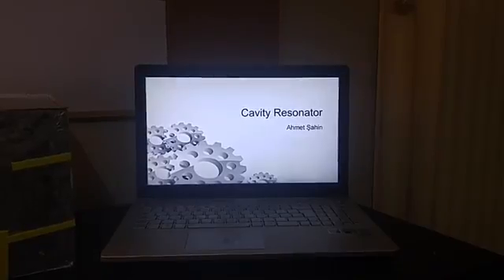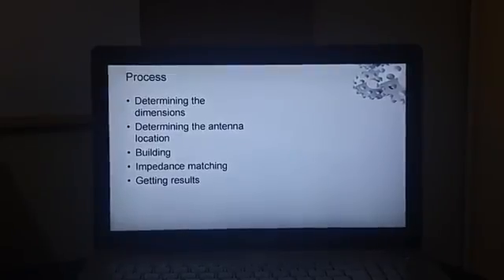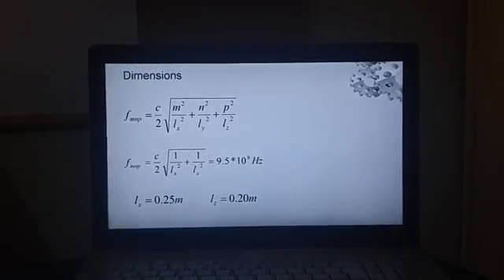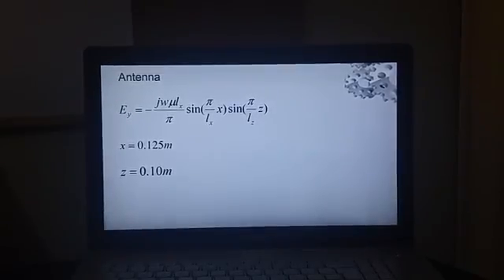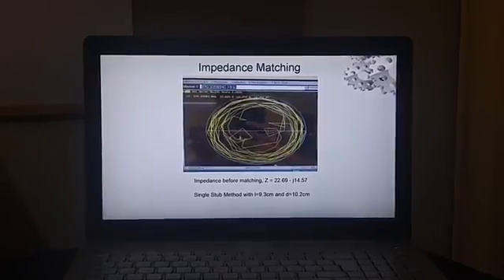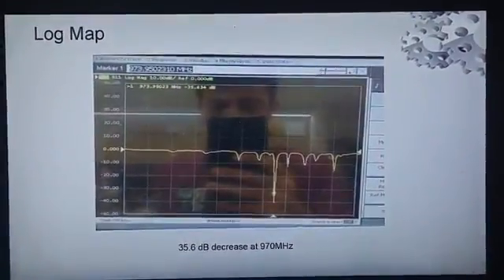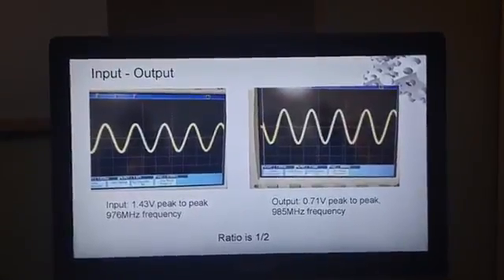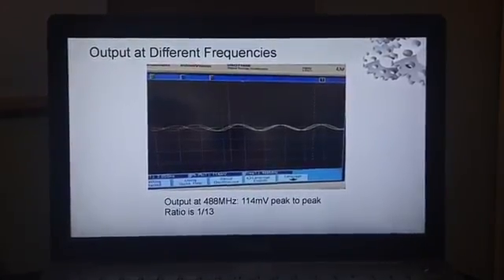EE 352 Project Cavity resonator Ahmet Şahin YouTube